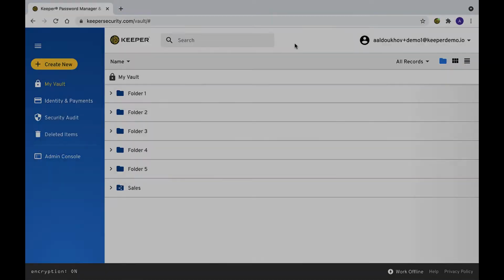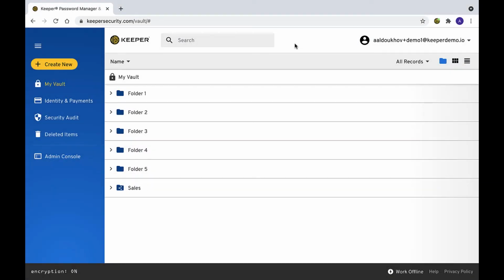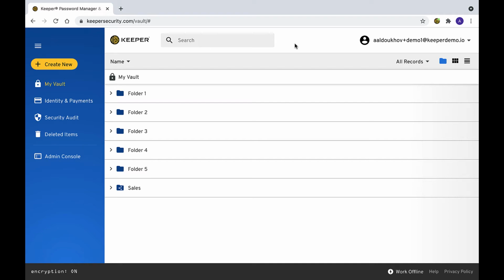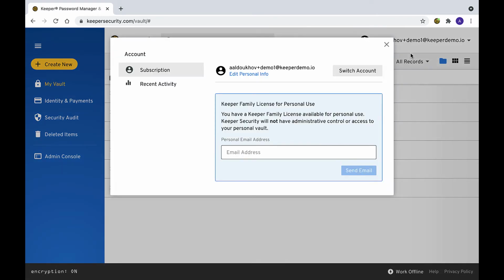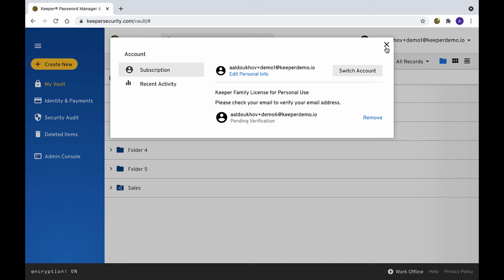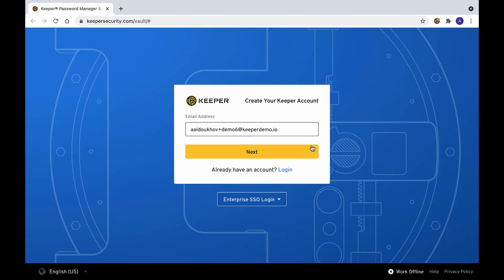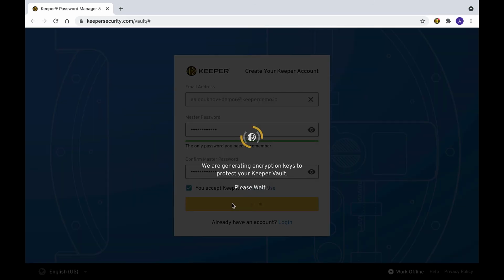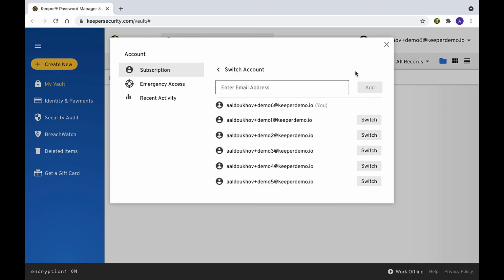Enterprise – Link A Personal Account from a B2B Account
All Keeper Enterprise users can create a free, Keeper Family Plan for up to 5 family members with unlimited devices. Once the user sets up the Family Plan, each family member receives their own vault. They can also share passwords between family members using either Shared Folders or individual record sharing. To create your free Family Plan license, follow the steps below:

Log into the Keeper Web Vault or Desktop App. Select Account. Enter your personal email in the "Keeper Family License for Personal Use" section and click Send Email. Please logout from the Business vault on your browser by clicking on Email and then Logout.

If you follow the link sent on your desktop computer, you'll be properly routed to the same geographic data center that is associated with your Keeper Business vault. Therefore we recommend using your Desktop computer to create your personal Keeper Vault.

After your personal account has been created, it will show up as licensed in the business vault Account settings. Users can easily switch between their business or enterprise and personal accounts on Keeper for Web Vault, iOS and Android.